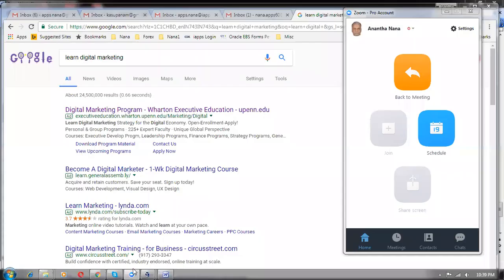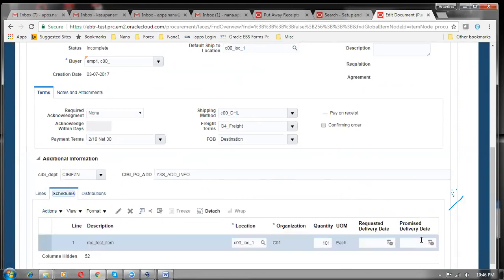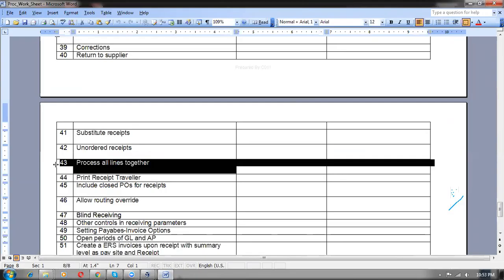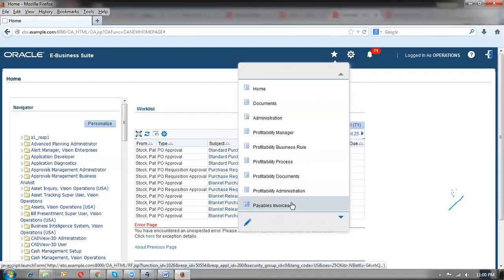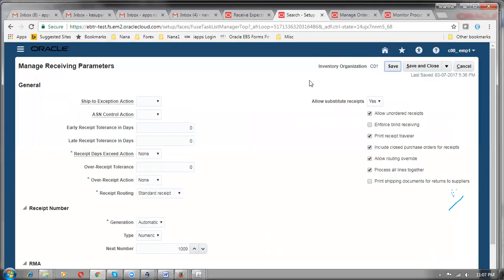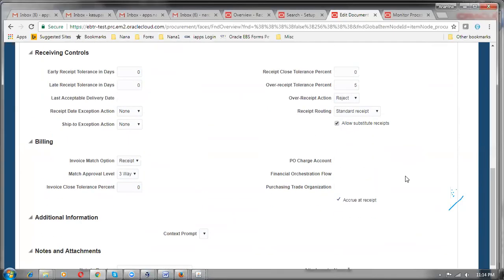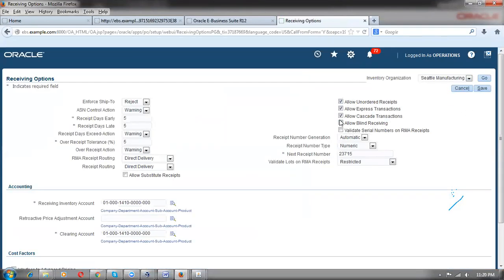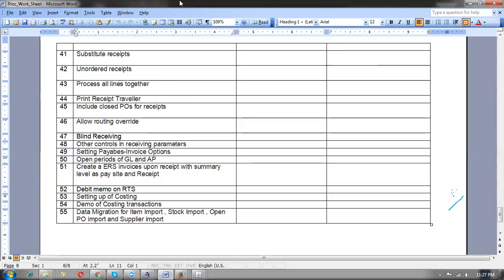Fus Proc 16